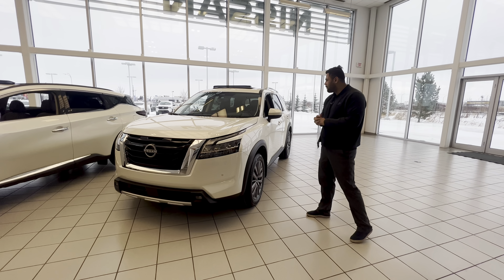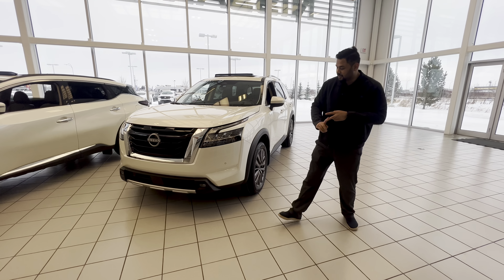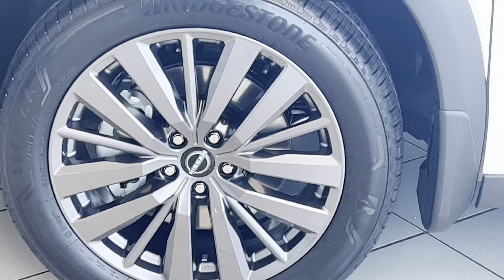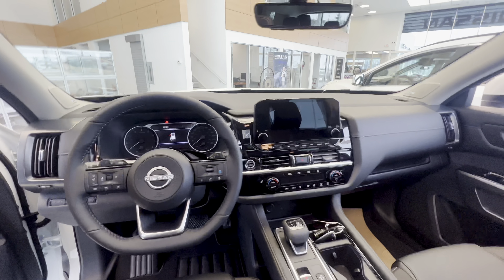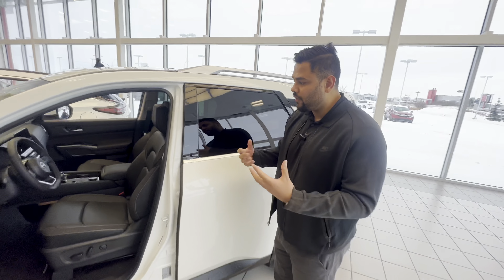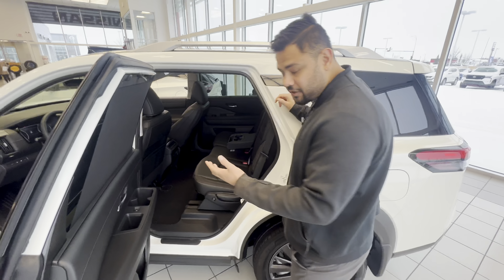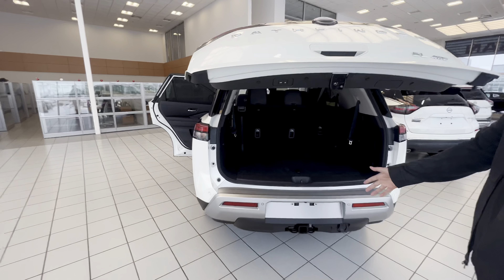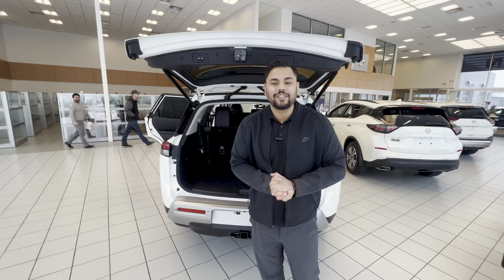2023 Nissan Pathfinder SL Premium